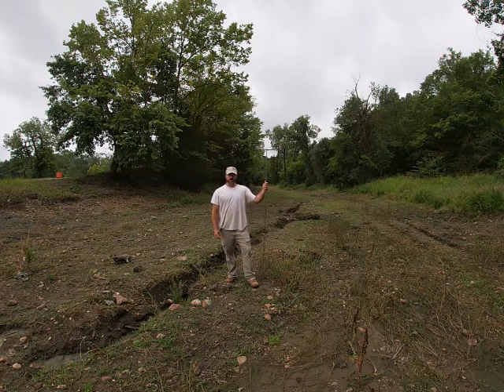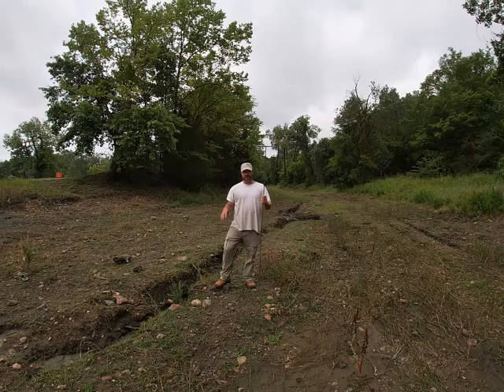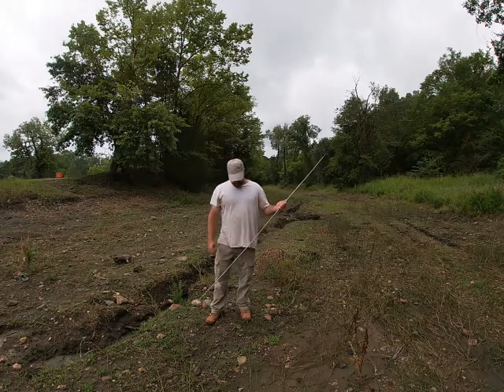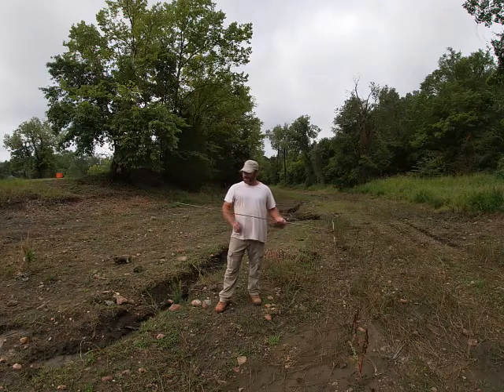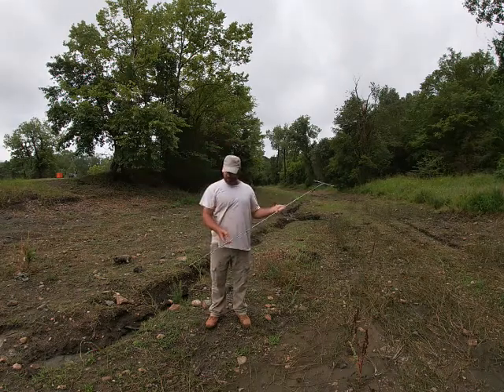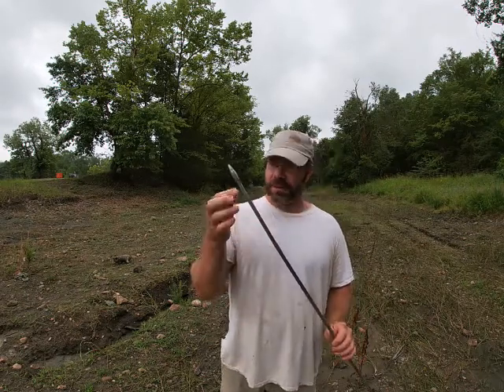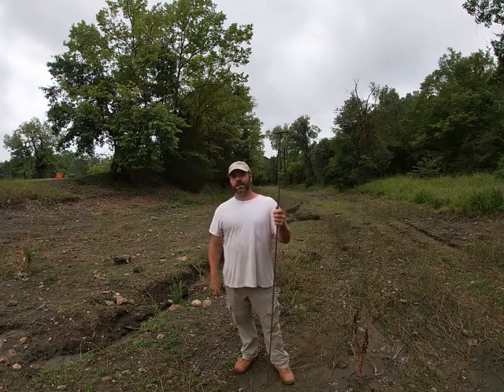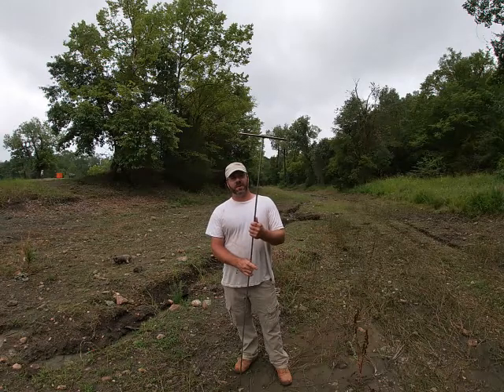Want Diamonds? Need Gravel? Probe with this to find it!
Planning to dig for diamonds in that secret spot at The Crater of Diamonds where all the big diamonds hide?  How do you know where that is?  Just dig? Guess? No, probe for gravel seams.  I was gifted a probe that has been put through it's paces, and I am going to introduce it in this video.
60-Inch Steel Probing Rod (for helping you find that sweet pocket of gravel)
5 Piece Stackable Screen Set that you can use to easily classify gravel by size, right into a 5-gallon bucket
38.7" x 20" Poly Gorilla Cart, holds water with some sealant.  You can set up your own wash station with this one, or use it to haul material
My recording equipment:
10’ Shade canopy for shade in the blistering heat of the search field